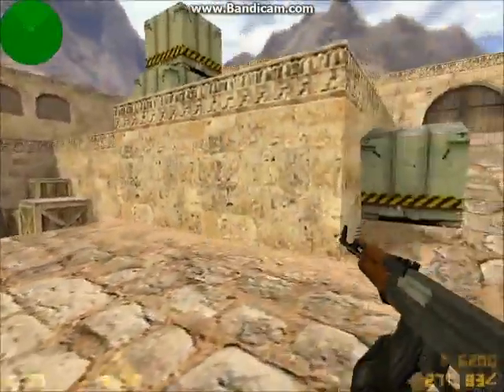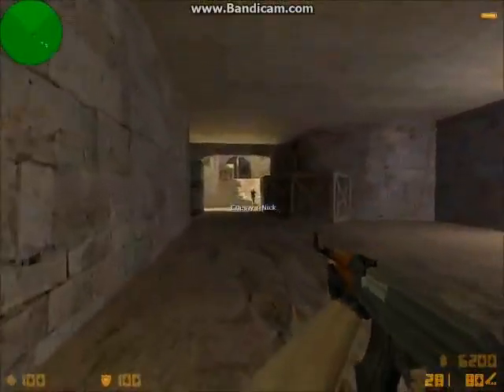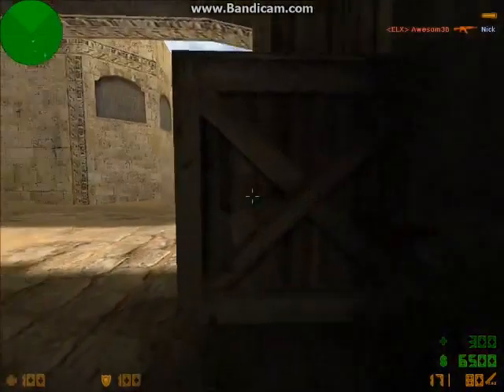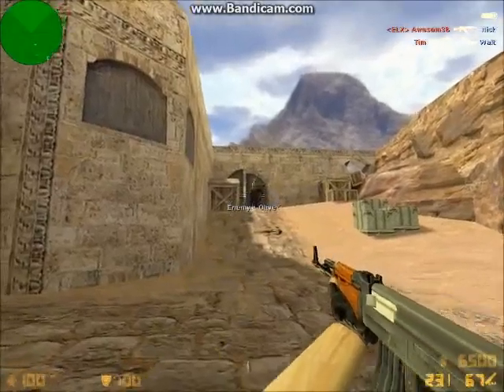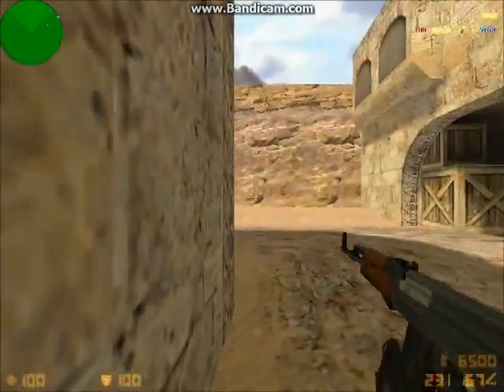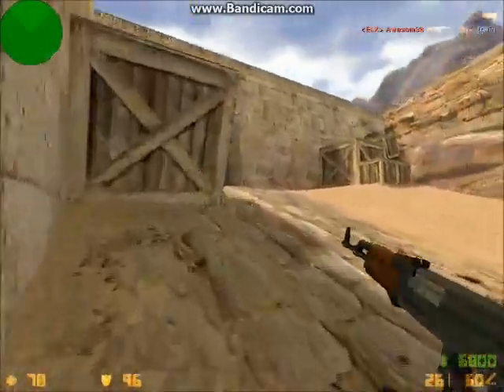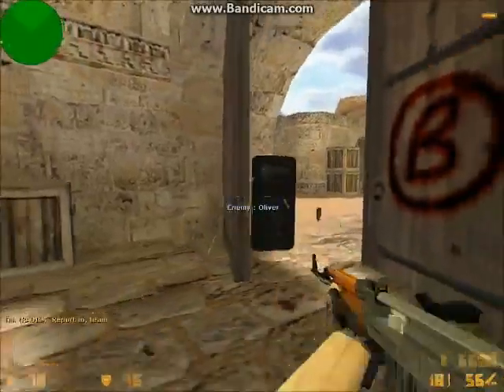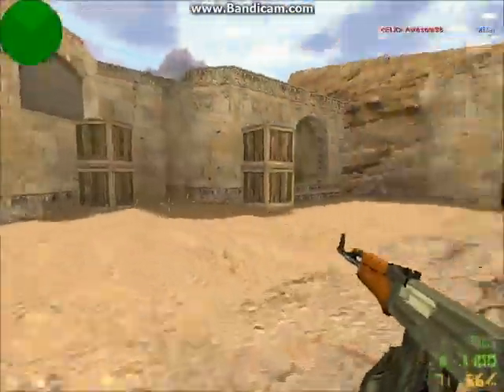Summer plans 2012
This is what I'm gonna be doing this summer video wise since school will be out soon.